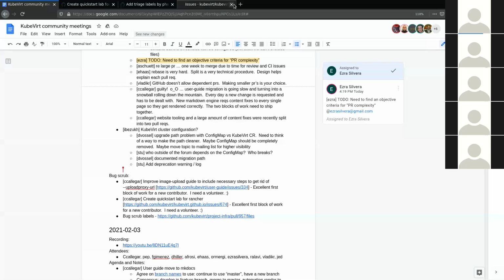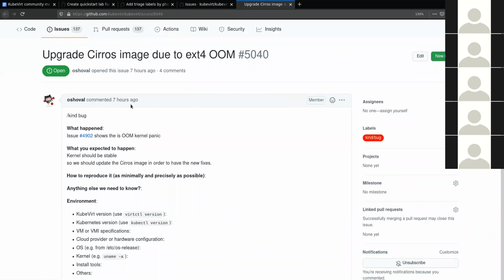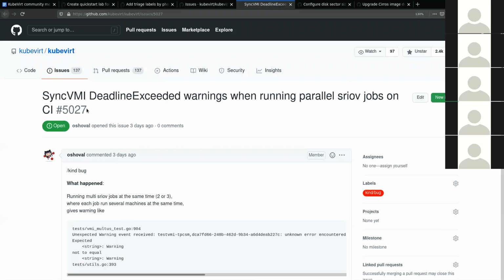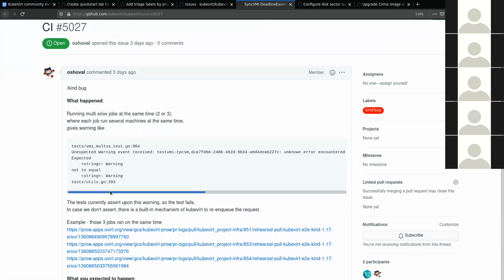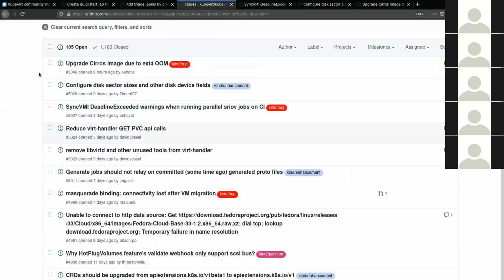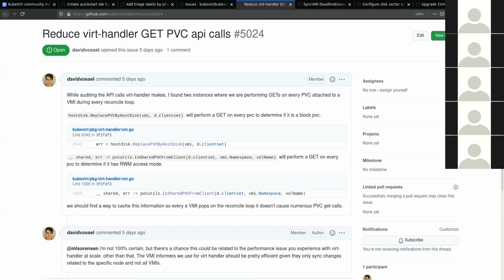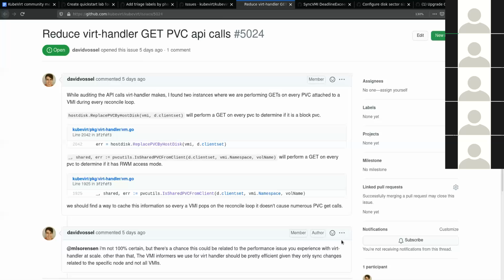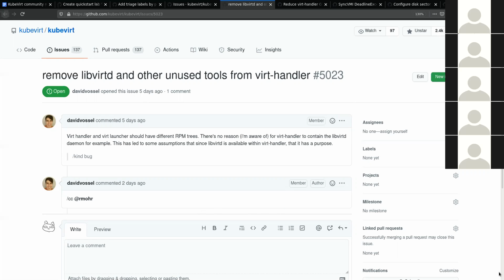KubeVirt Community Meeting 2021-02-17